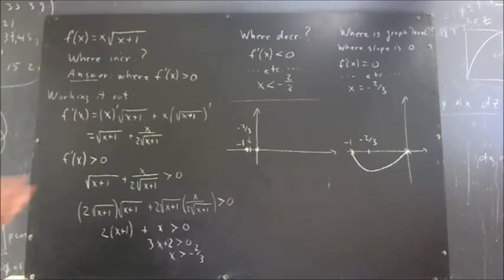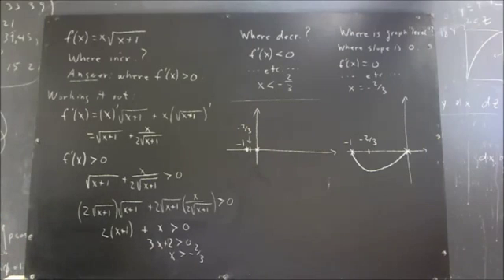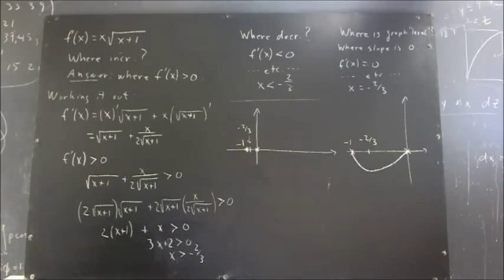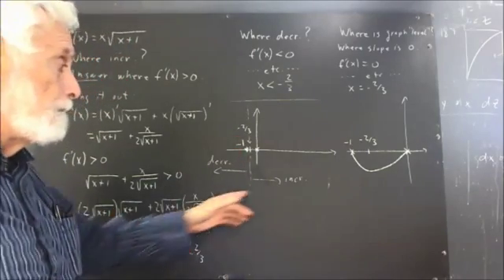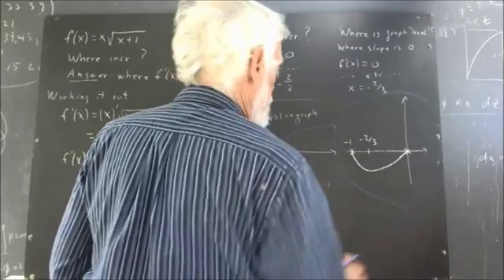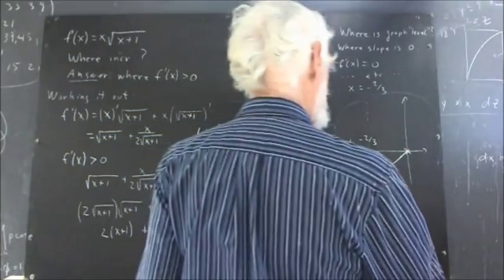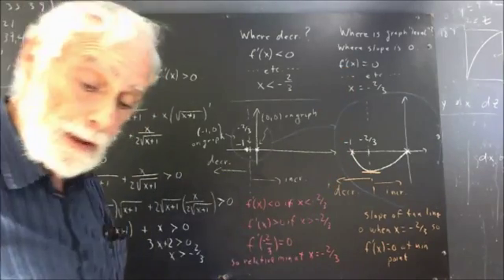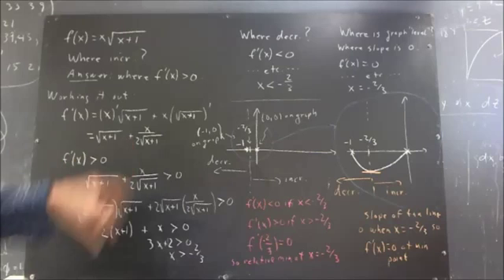271 072 finding derivative of given function finding zeros intervals of increasing decreasing beha